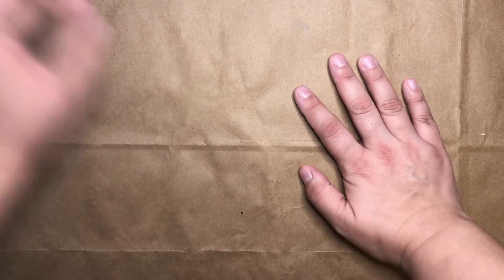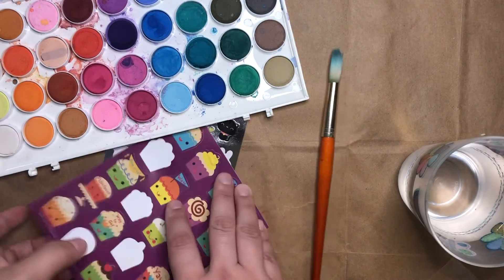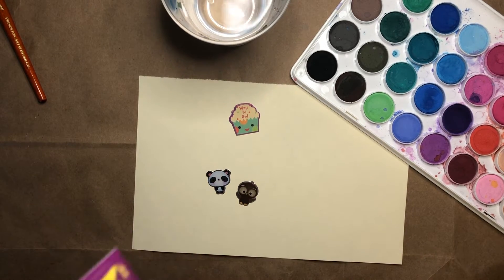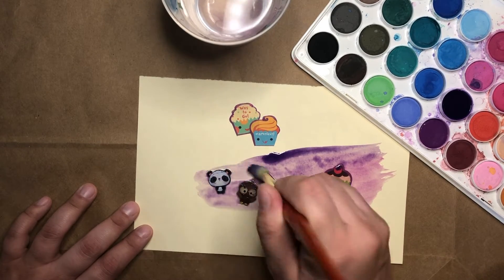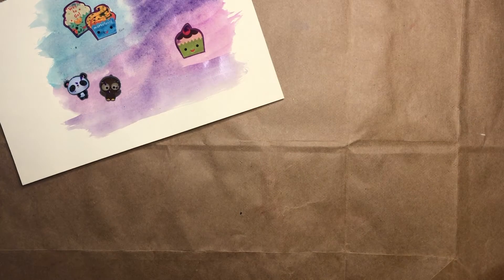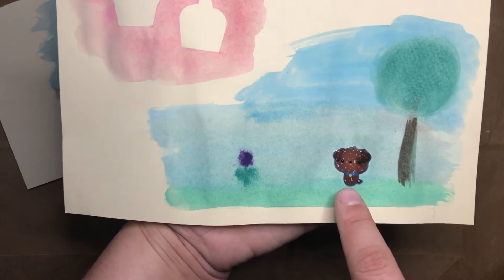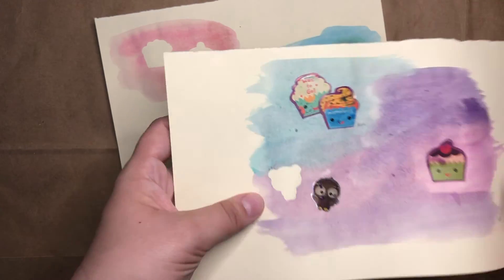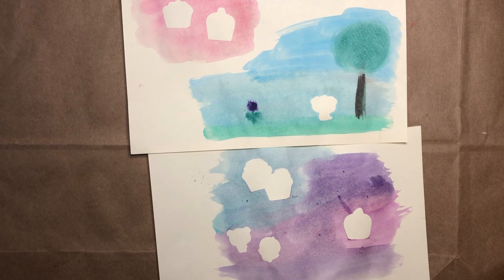MSCR Makes: Sticker Resist Paintings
Hi Everyone! Welcome to MSCR makes: a video series with short craft idea videos for the whole family. I’m Miss Julia, your host, and today we will be creating resist paintings with stickers.

Here’s what you’ll need:
-Paper
-Watercolors (or food coloring and water)
-A brush
-Water
-Stickers (If you do not have stickers you could also cut tape into fun shapes)
*Optional: pencils or markers to color the outlines after your paint dries

Also, consider signing up for MSCR Makes @ Home Kits! For Fall 1 we will be offering: Petite Painters (course #27780) and Junior Jewelers (course #27781). Each kit includes materials, access to online videos, and exclusive MSCR Makes projects.

MSCR registration is open now at mscr.org, for more projects like these check out MSCR youth Art and Enrichment classes!